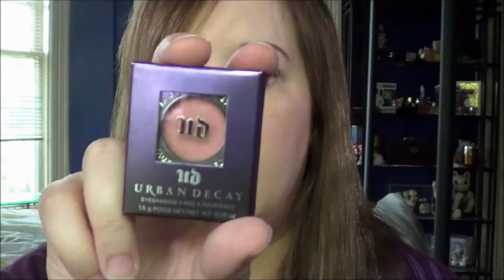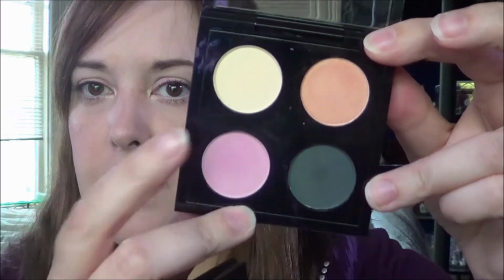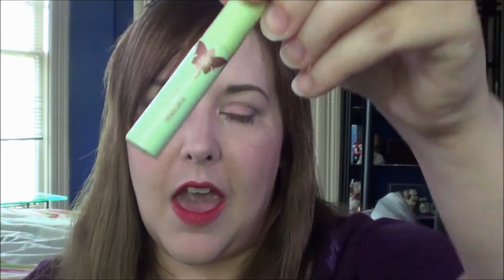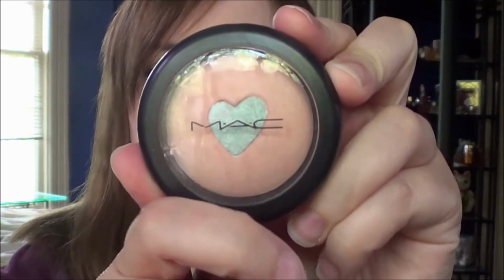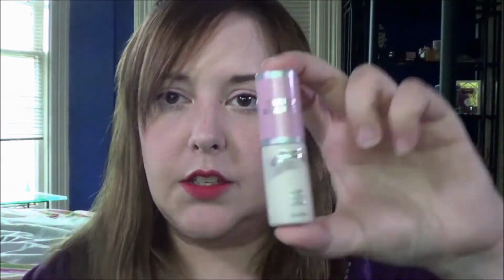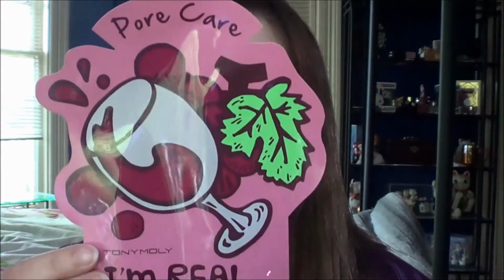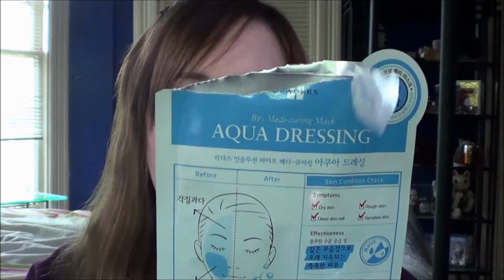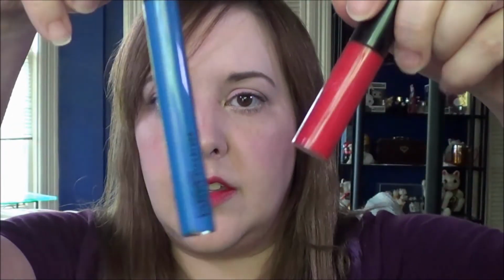Makeup Basket Recap - July 2015